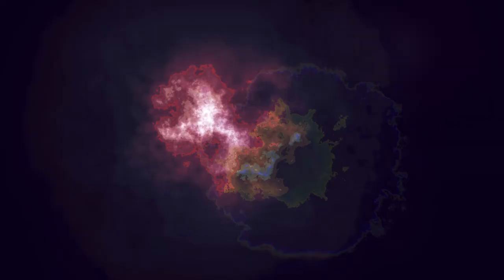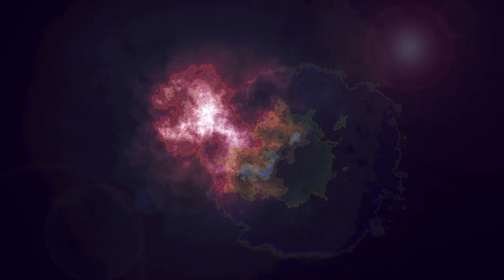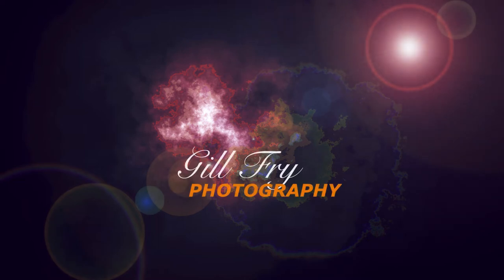How to photograph the milkyway and stars 102 - CAMERA SETTINGS!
The second in a series on How to photograph the milky way and stars. This video goes through the camera settings you need to take night photography. Know what camera settings you need to get started in taking photos at night, including the stars and aurora.